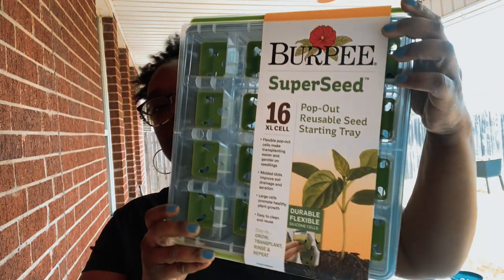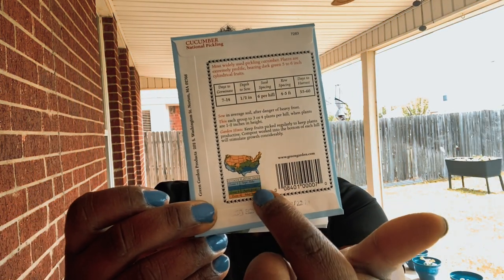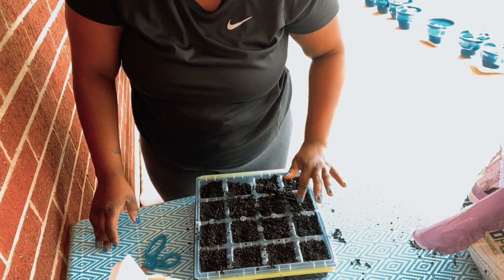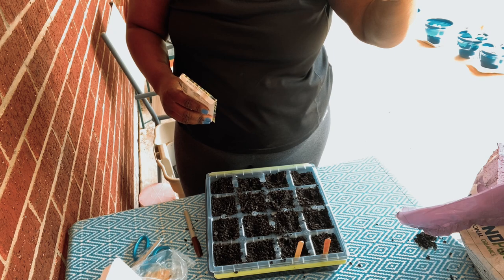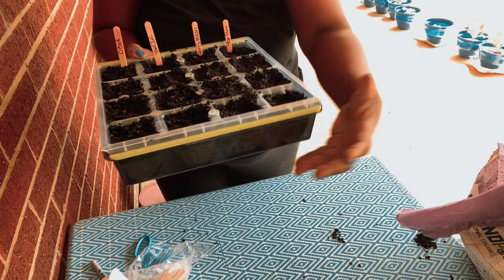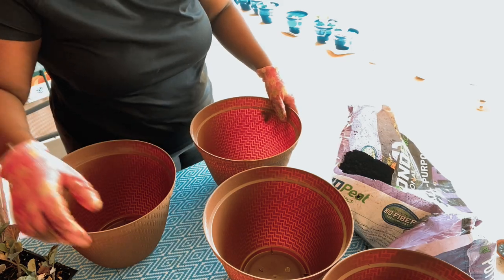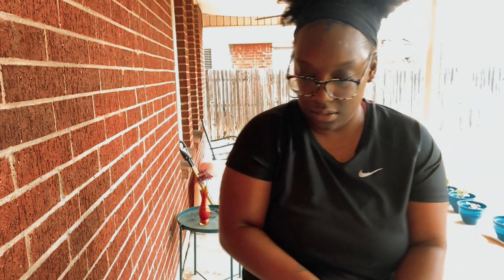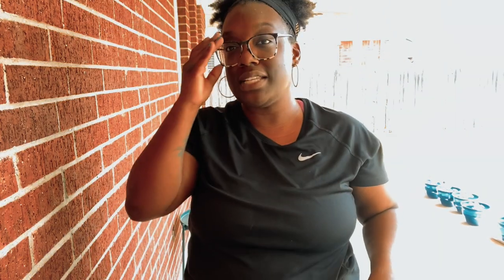How To Garden Like a PRO!!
Hello!! If you want to get started gardening, here's some fun and easy tips that will help you learn how to garden like a PRO!!

➡️ Are you new to our channel? Binge watch and catch up!

❤️ Mail
Dre or Llechor
765 W.Westchester Pkwy.